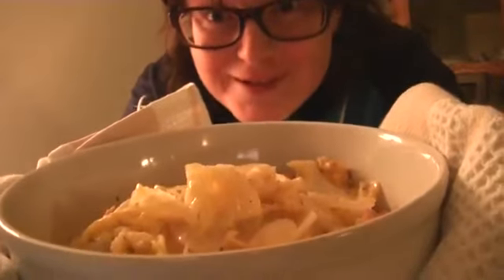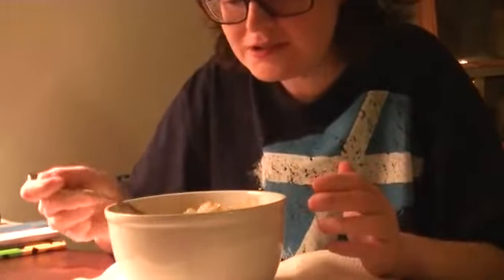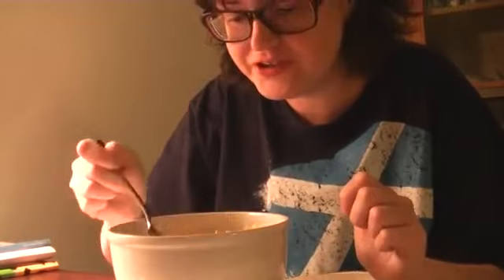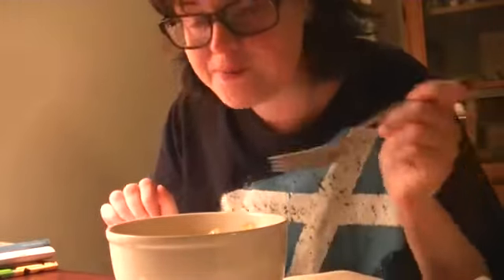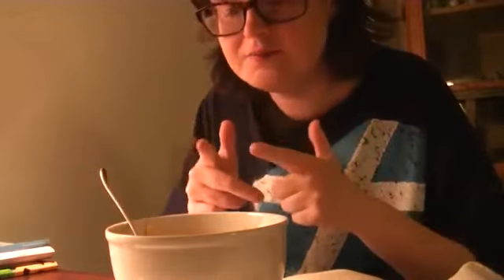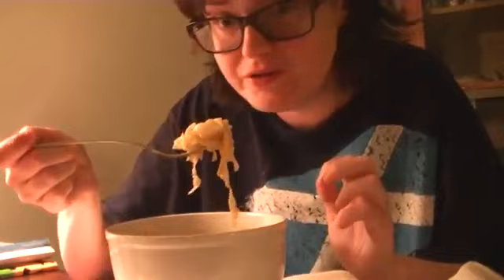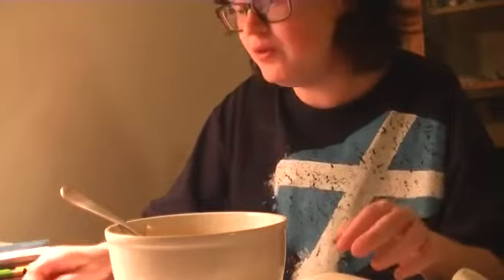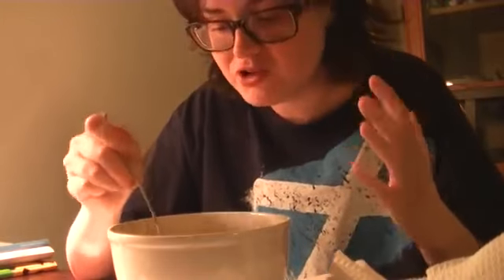(ASMR) cheesy cabbage with big franks hot sauce by brae naomhan